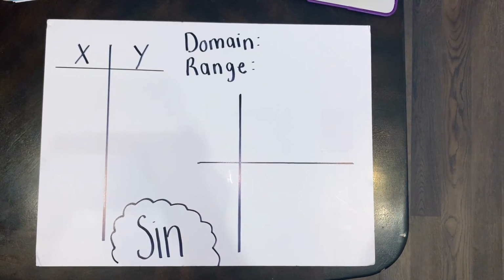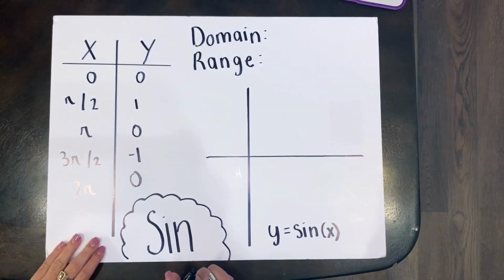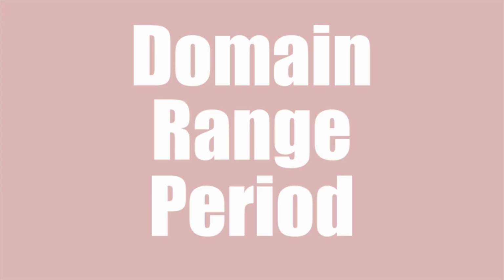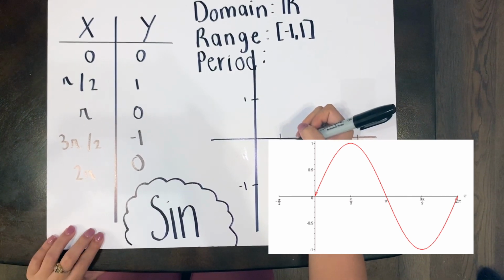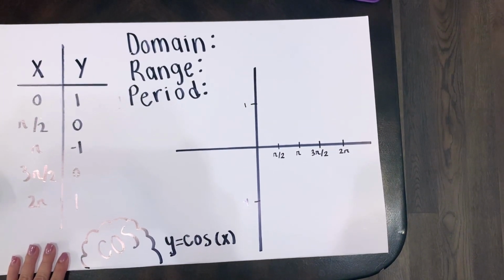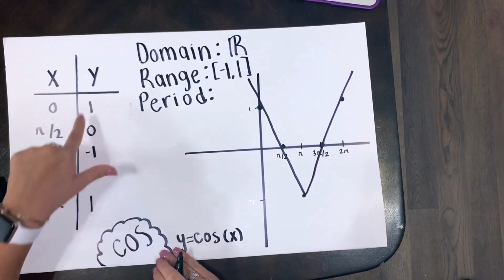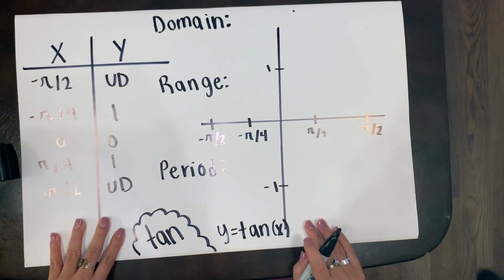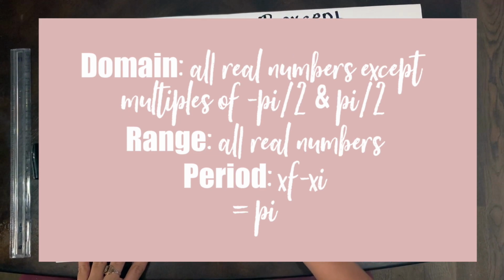Final FINAL math DCE